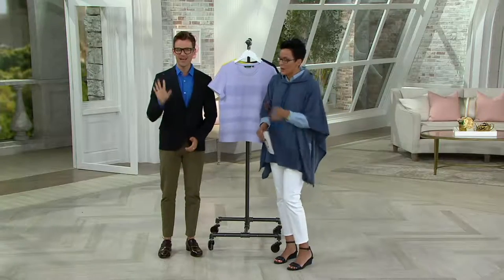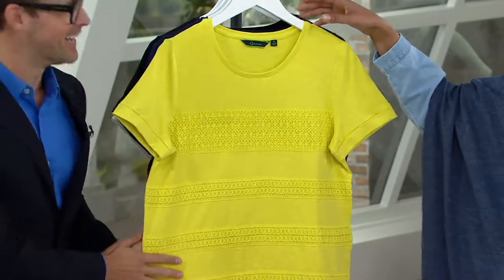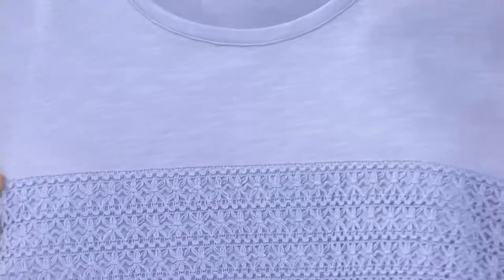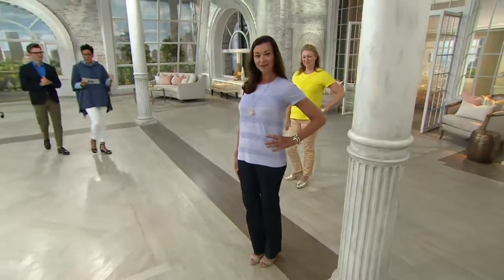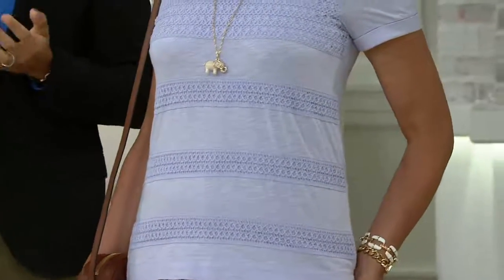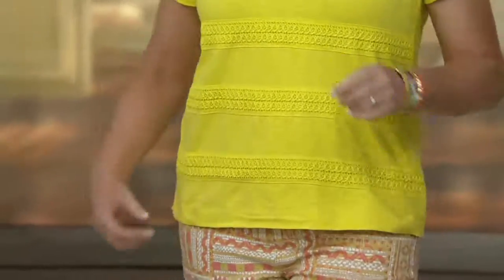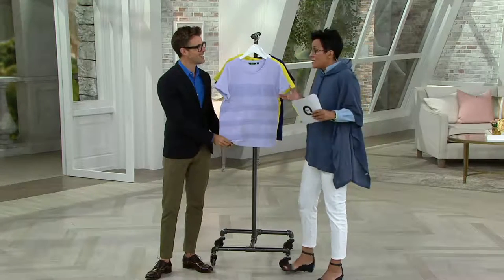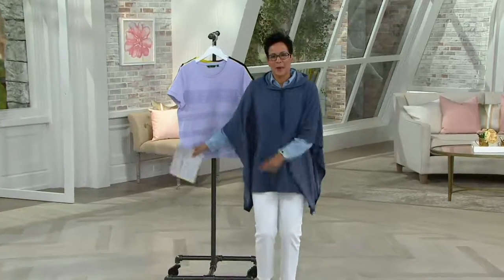C. Wonder Short Sleeve Slub Knit Top with Lace Stripes on QVC